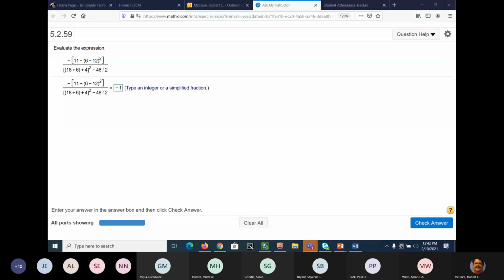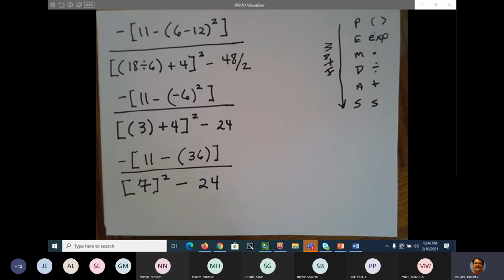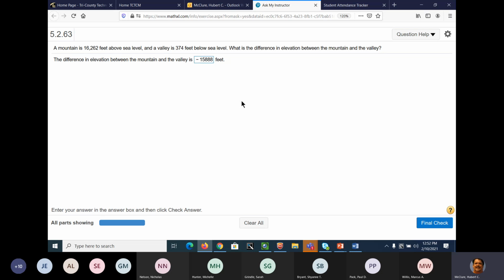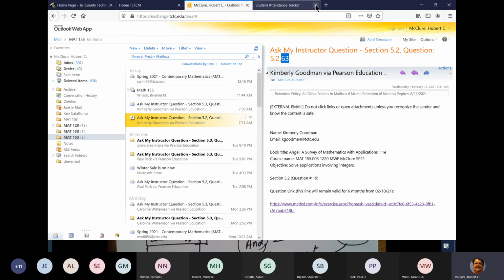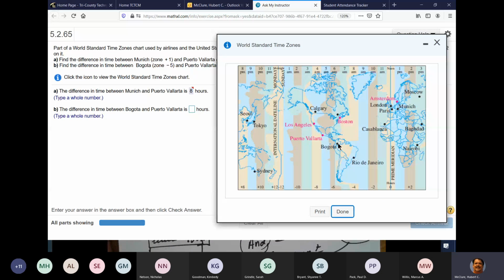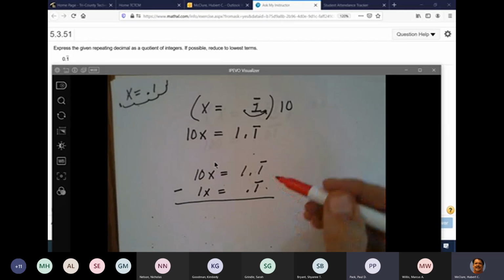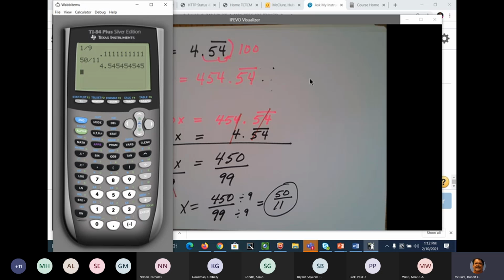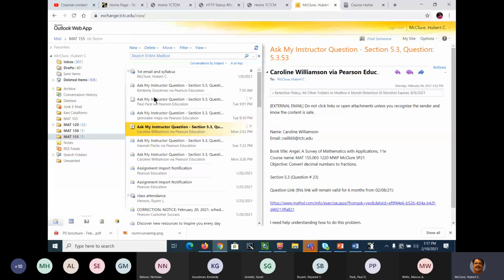MAT 155 2/10/21